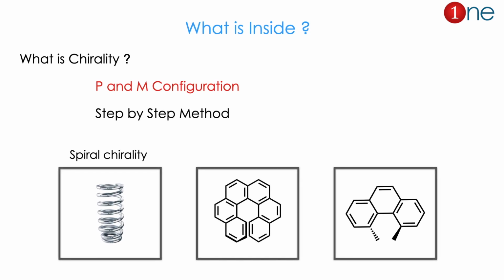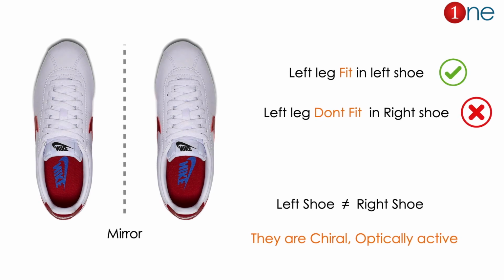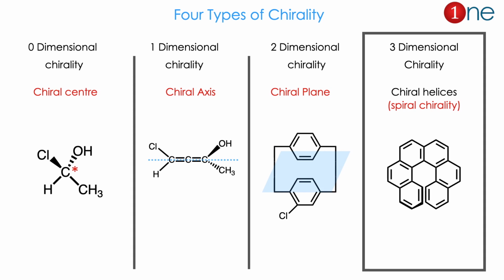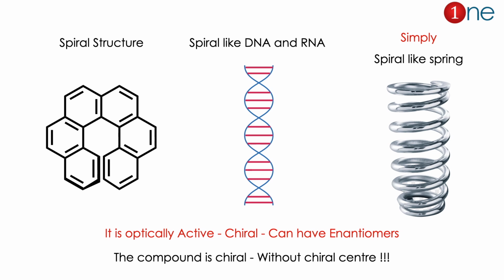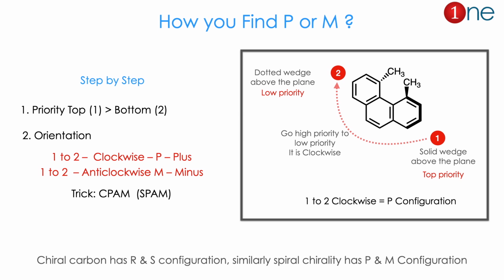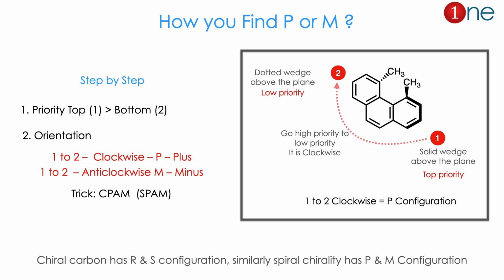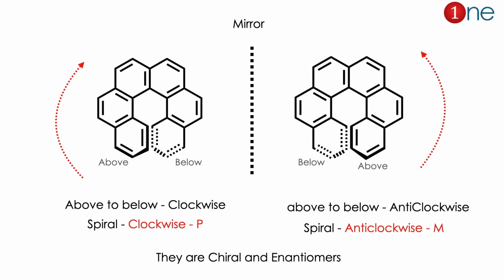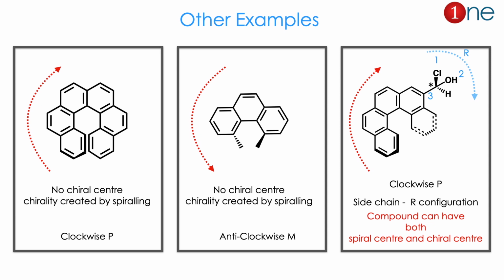What is P and M Configuration ? & How to Find it ? 🧪😊👍| Axial Chirality | Helicity Stereochemistry